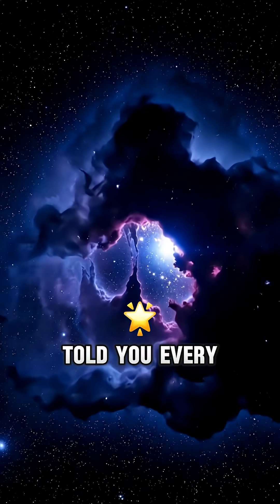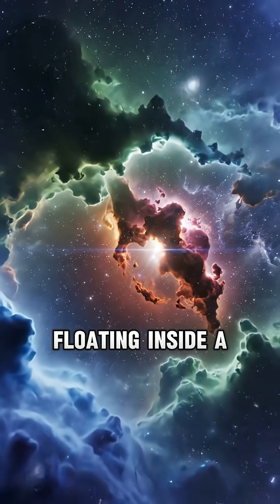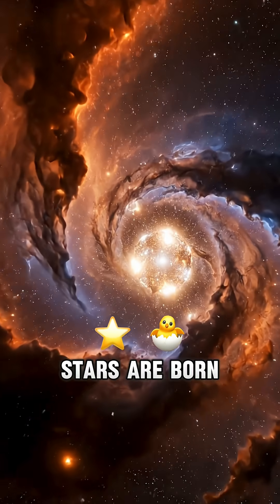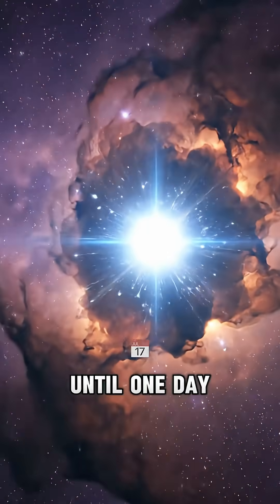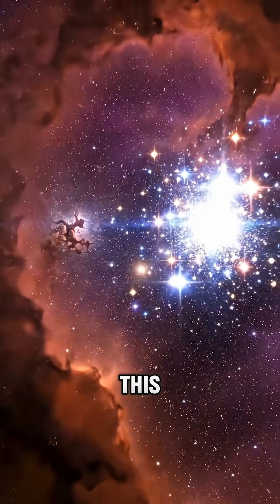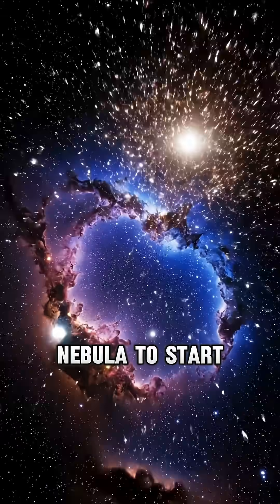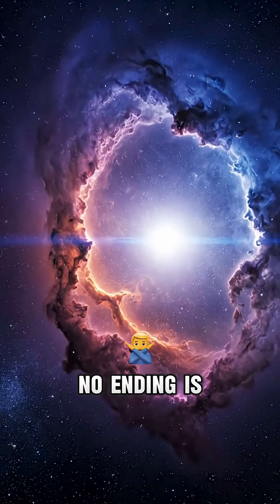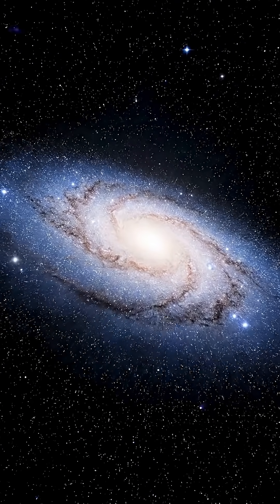The TOP Science Facts About Our Universe You Need to Know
Step into the silent beauty of the Universe, where every star, every planet, and every spark of science begins as drifting cosmic dust. In this short video, we explore the most mind-blowing science facts about our Universe — how stars are born inside nebulae, how they transform, and how every planet we know came from the same quiet cosmic clouds.

The Universe isn’t loud… it whispers.
Inside glowing nebulae, dust collapses, science comes alive, and new worlds form — including the planet we call home. Even when stars die, they return to stardust, reminding us that the Universe is always changing, always creating.

If you love science, space exploration, and learning how our planet connects to the vast Universe, this video is for you.